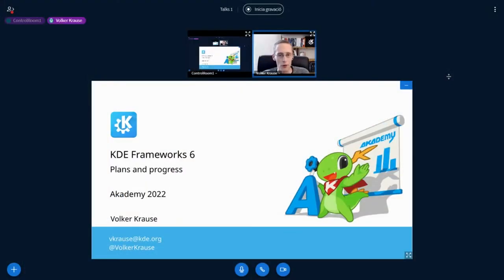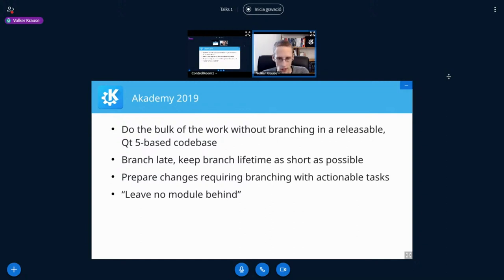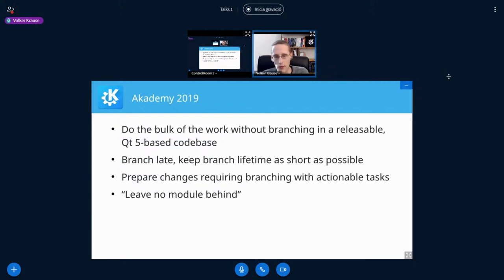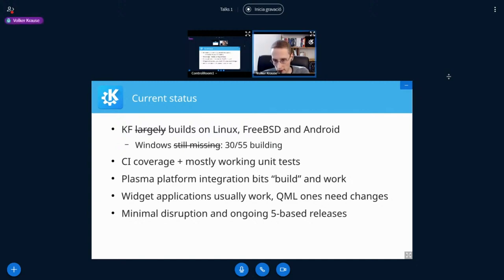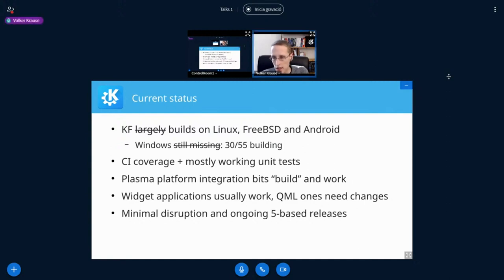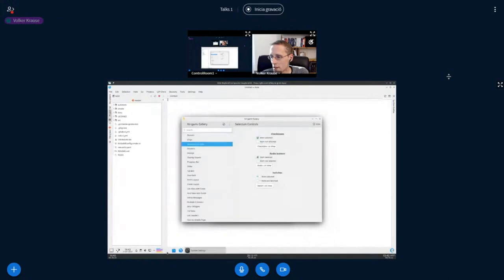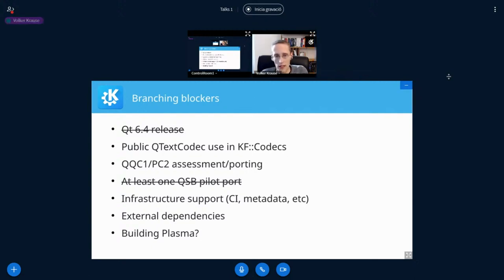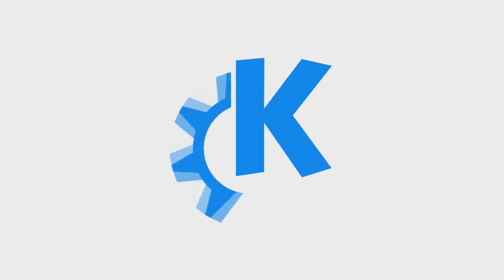KDE Frameworks 6 - Plans and Progress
Where are we on the way to KDE Frameworks 6, what is still in our way and how are we going to proceed?